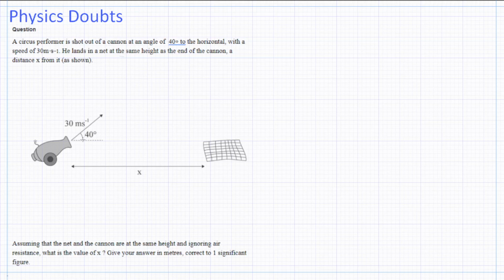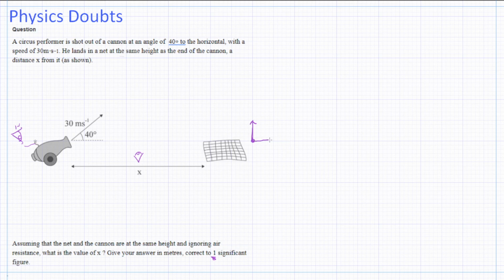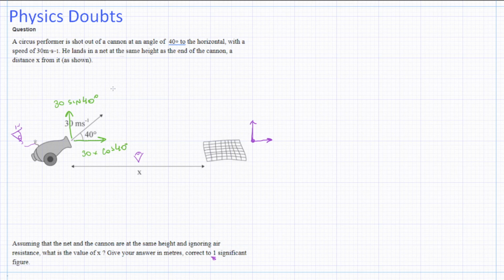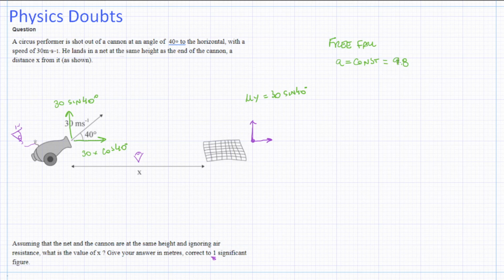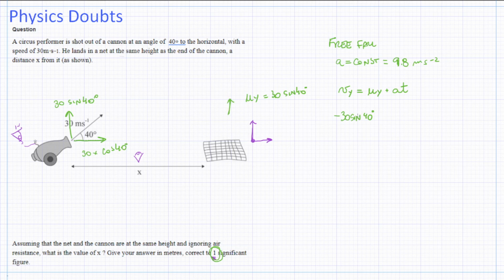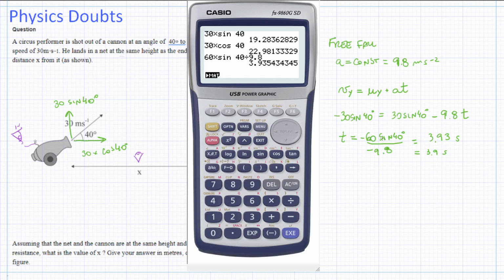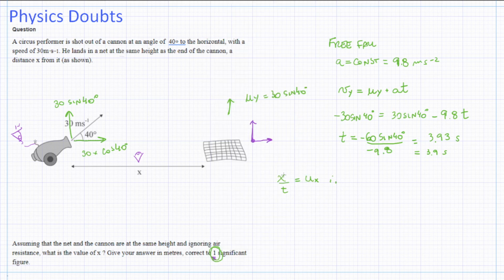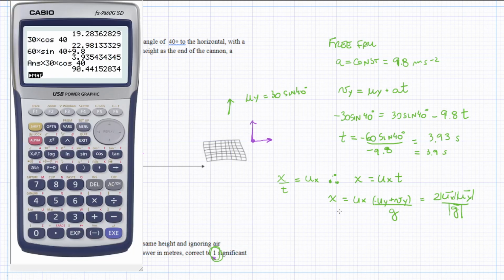Mechanics Projectile Motion (doubts)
IB Physics SL Mechanics
Projectile motion doubts